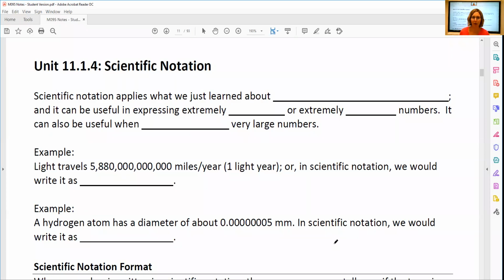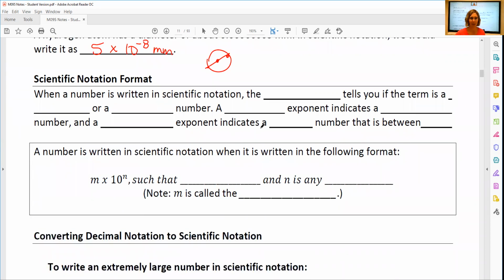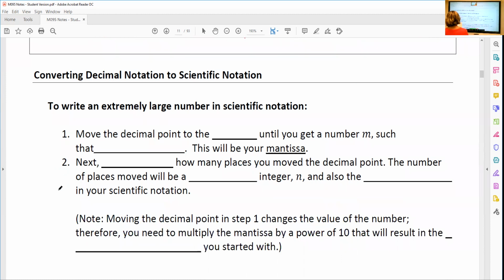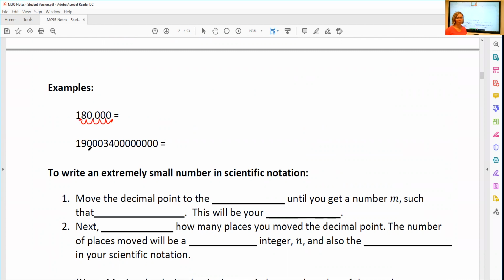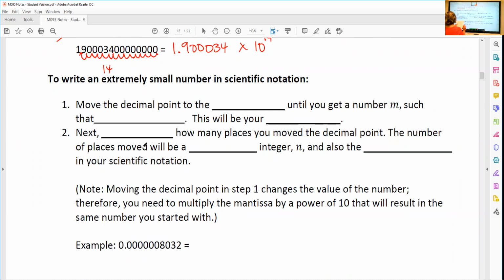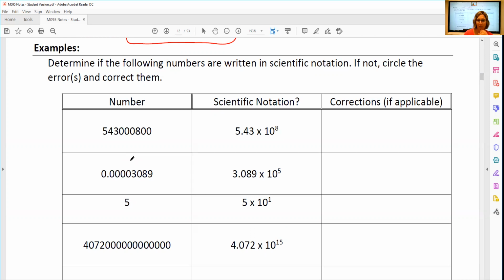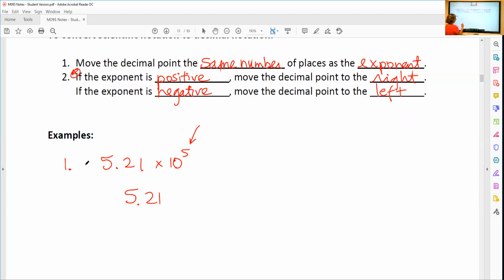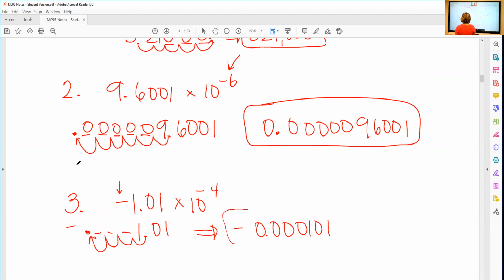Unit 11.1.4: Scientific Notation - Part I